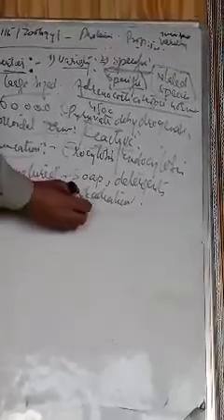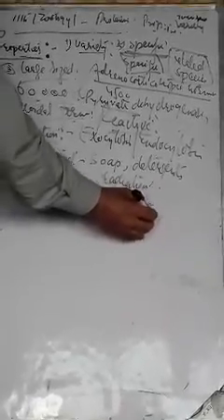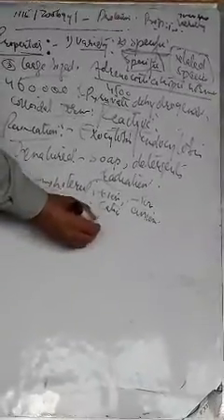class 11th sub zoology topic properties of proteins